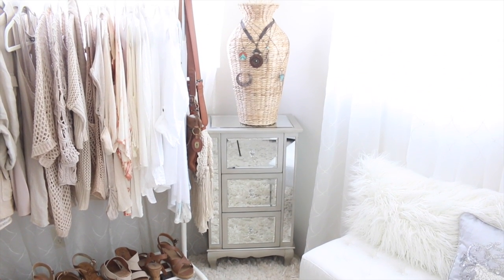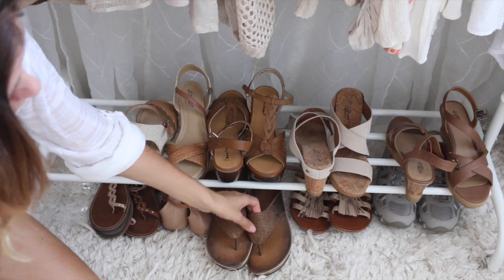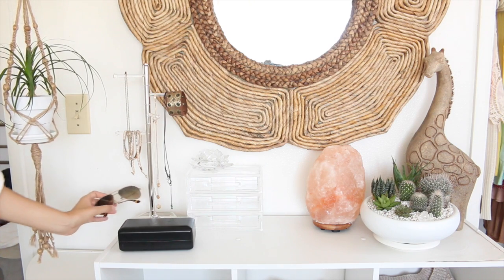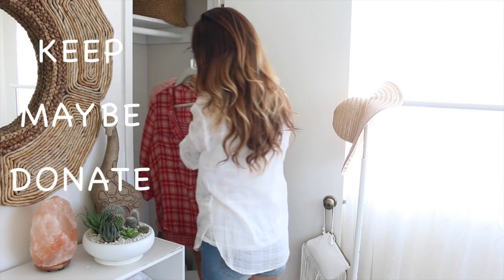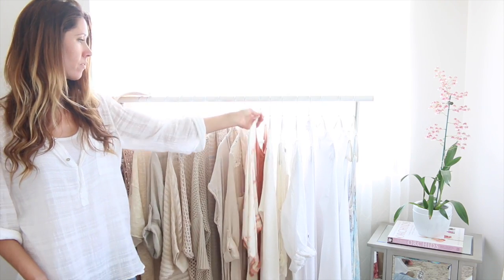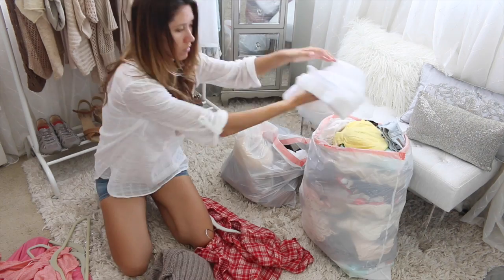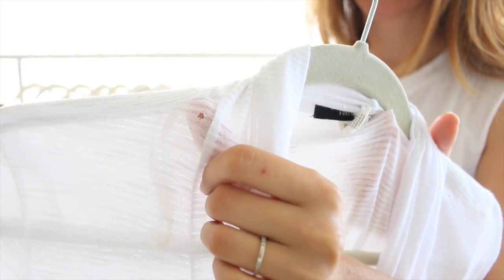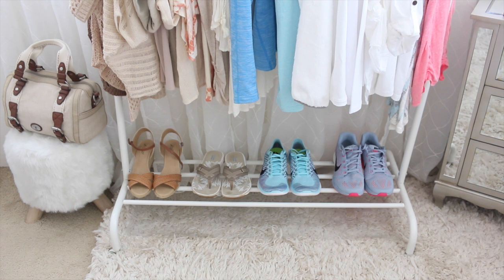Creating A Capsule Wardrobe: The Wardrobe Edit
Preparing for a Capsule Wardrobe: The Wardrobe Edit!

xo,
Christine